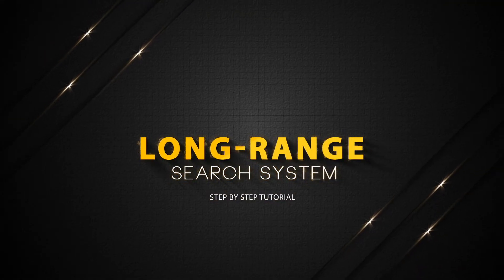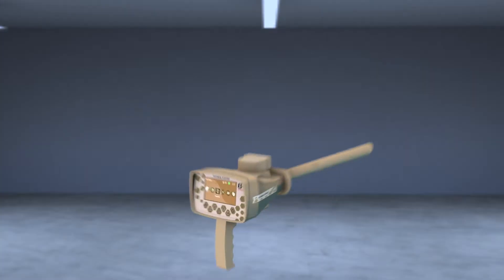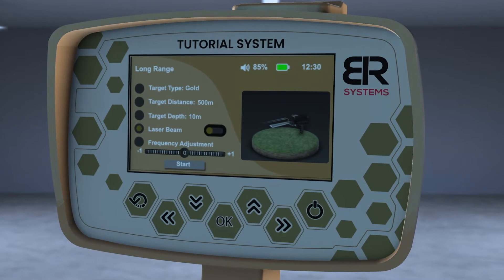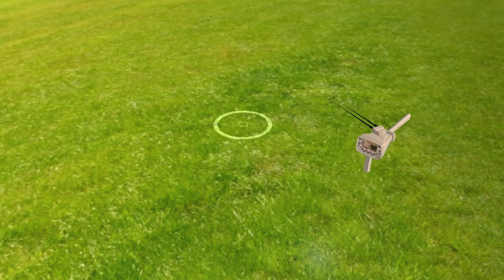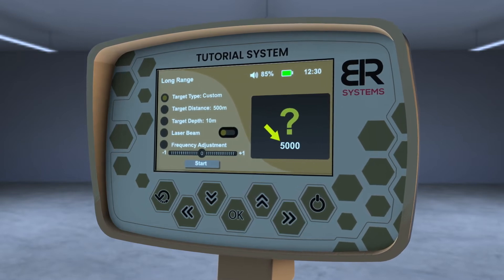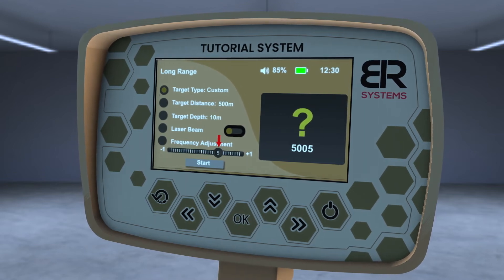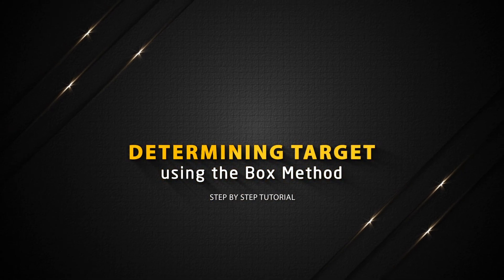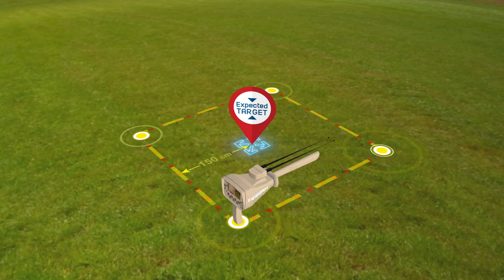BR 20 PRO from BR SYSTEMS | Gold Detector | Tutorial Video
This mini device detects gold and treasures from long distances through the newly developed Long range Locator system at BR Systems.

This device, through the automatic detection technology BUM, can connect you to potential targets in the area within a short time.